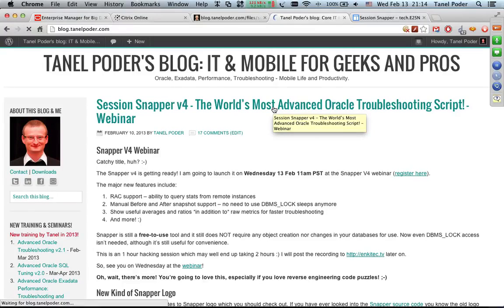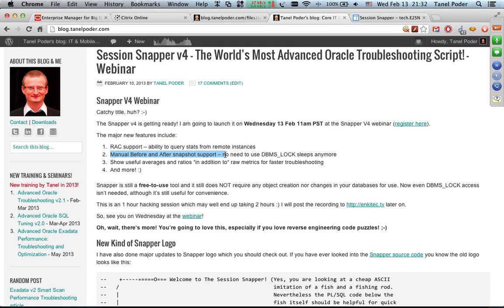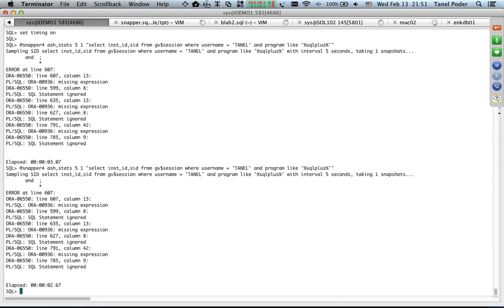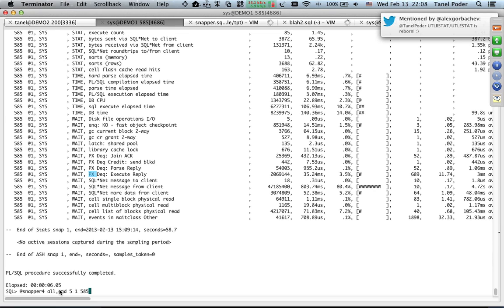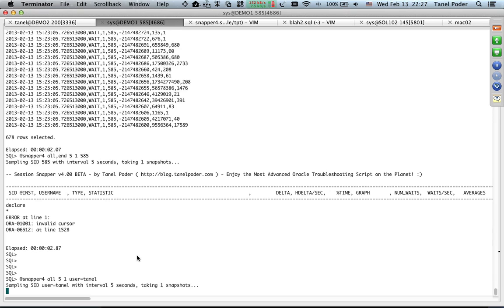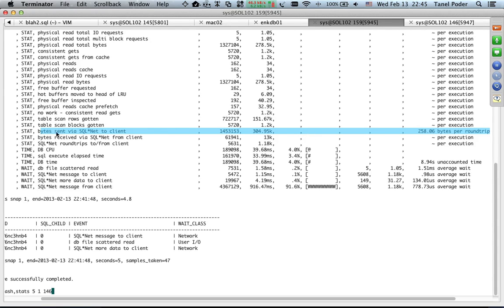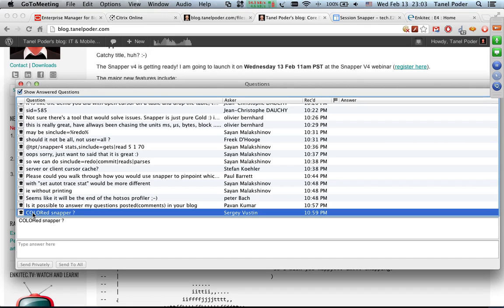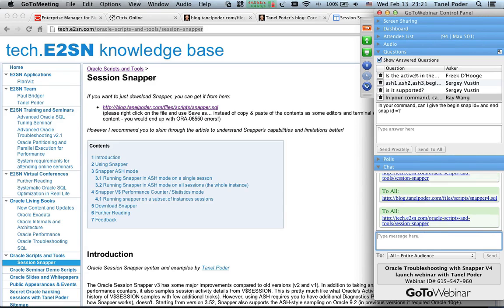Snapper V4 BETA launch video 207883292